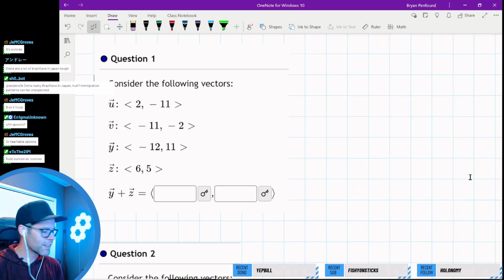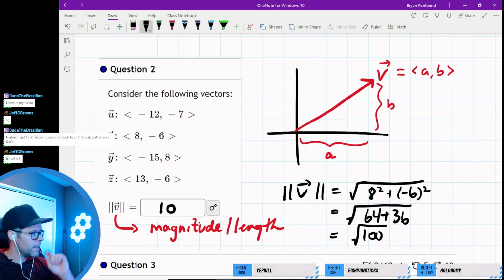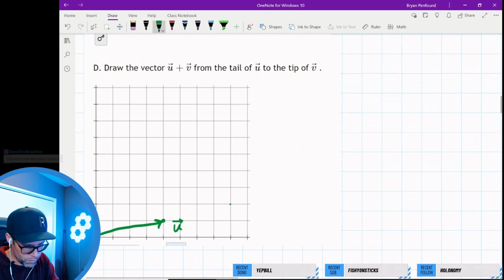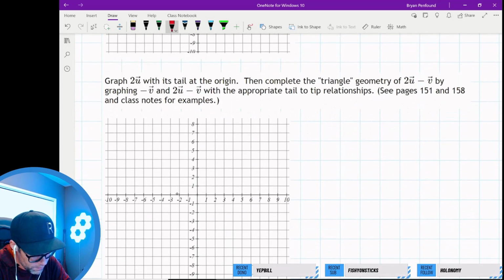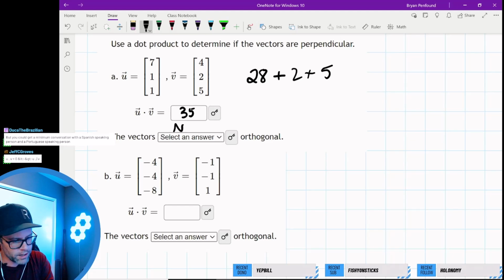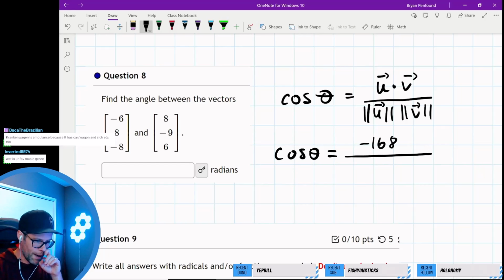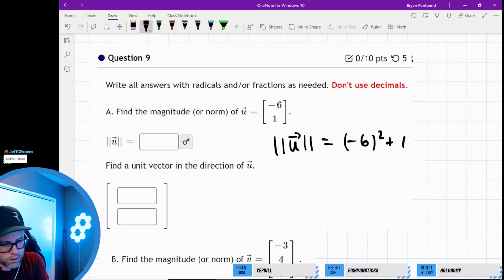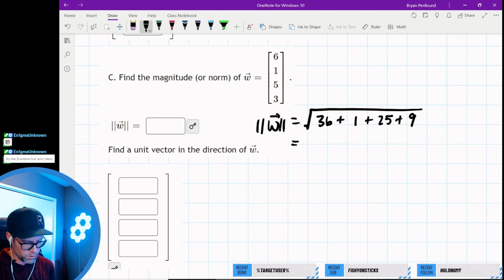See a Question, Try a Problem 3.4